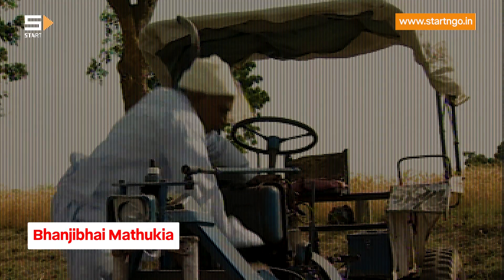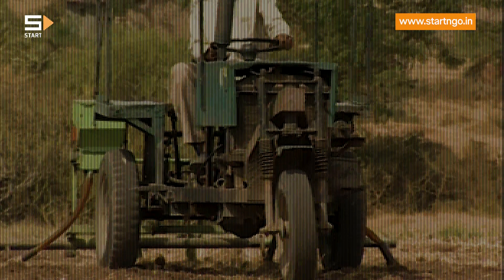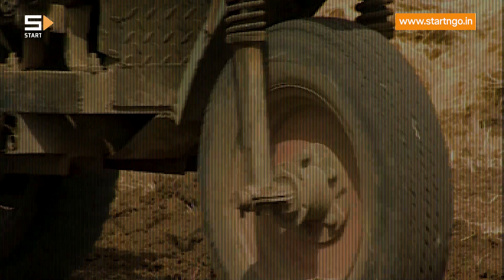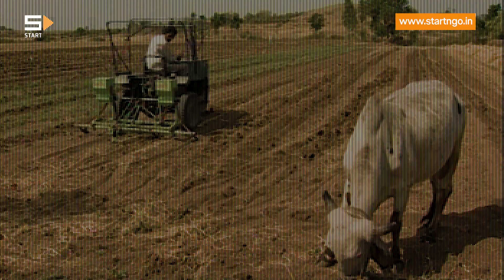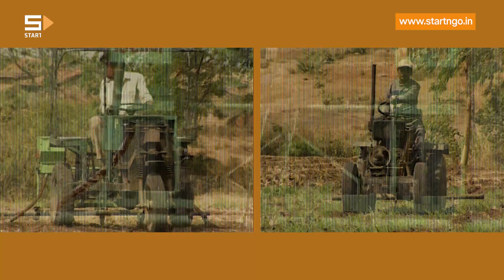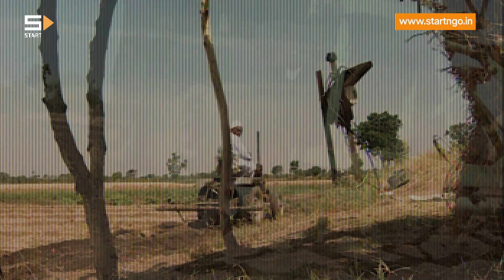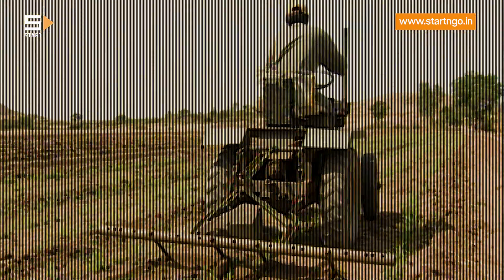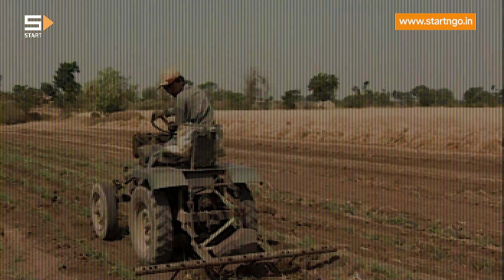RUSTING JEEP TURNS TRACTOR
This is Bhanjibhai Mathukia, a farmer from Kalawad district in Gujarat. His drought prone village forced many farmers to abandon agriculture. The conventional dams made by the government in the region are gravity type, deriving their strength from their weight. They are massive and hence they require large quantities of concrete for their construction.
Bhanjibhai Mathukia built a semicircular check dam with the help of one mason and four labourers within four days. This unique check dam resists water pressure and force because of its unique design and structural strength. Bhanjibhai has already built 35 check dams in Gujarat and Rajasthan.
This Edison from the backyard of village Kalawad in Gujarat, Bhanjibhai Mathukia turned a rusting jeep into a 3-wheel tractor which can also be converted into a 4-wheel tractor. He used the gear box and depressor of the junk jeep and fitted it with a 10 Horse Power diesel engine to put together this 3 to 4-wheel convertible tractor.
This innovative tractor is capable of performing all the agricultural operations like shallow ploughing, leveling, sowing, spraying and other farm operations.
The front axle is designed in such a fashion that the tractor can be made into 3 wheeled or a four wheeled vehicle. Explaining it Bhanjibhai said that the front axle is essential while carrying out farm operations which are usually at low speed and high load. However, when you want to use it for transporting goods to the market yard, many people would prefer a single front wheel. After all, the owner must have a choice”.
This innovative tractor is highly maneuverable. Its simple design also makes it more farmer friendly. Moreover, its adjustable wheel base can easily adapt to requirements of inter-culturing operation in different crops.

For watching a full bank of grassroots tech innovations from the remote corners of India